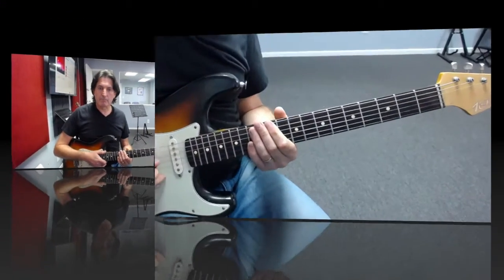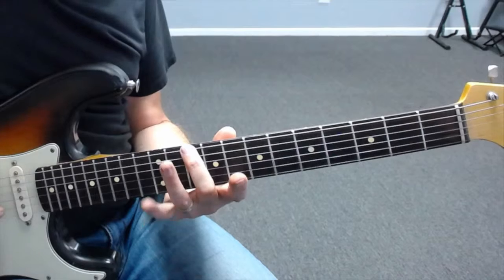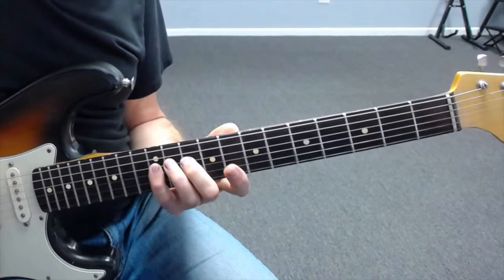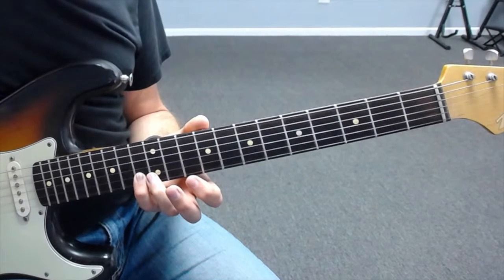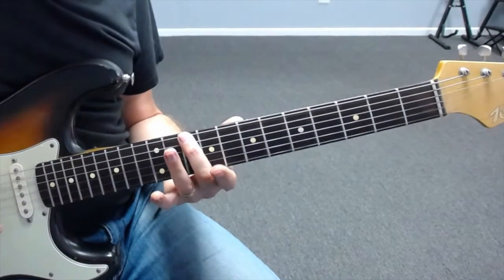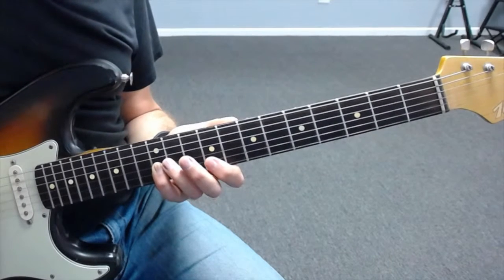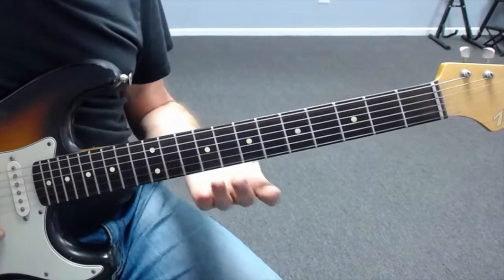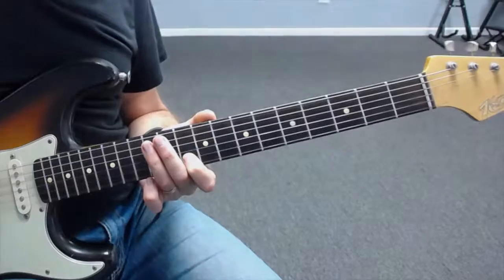Minor Pentatonic Scale Shape #3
Lesson 3 of 5 video lessons looking at the Minor Pentatonic Scale in the key of A minor - Shape 3.